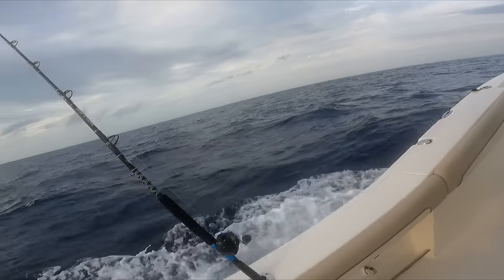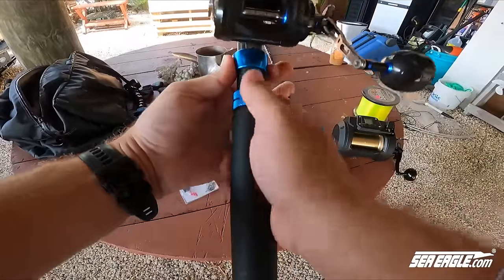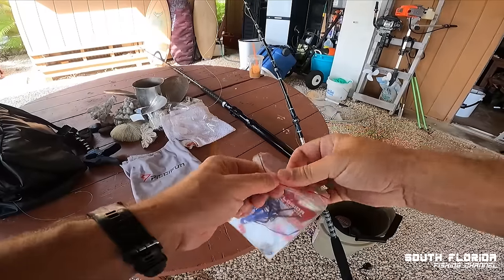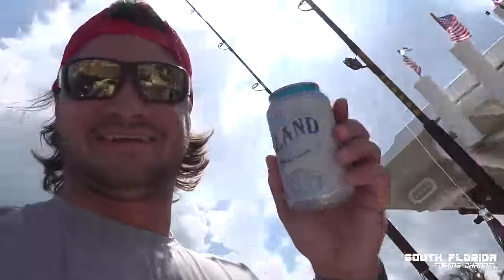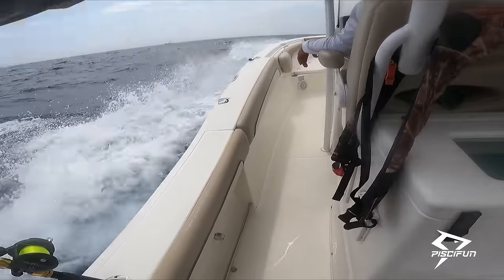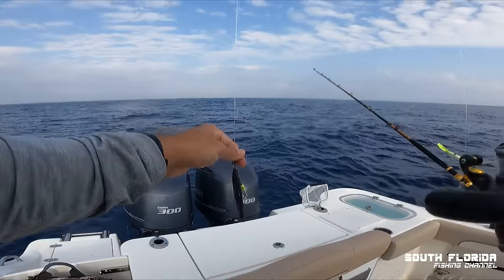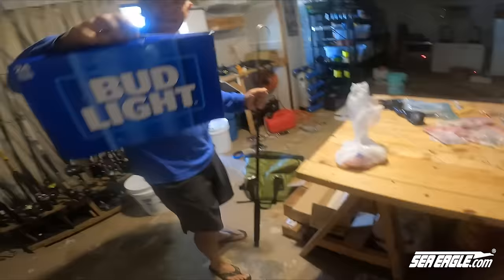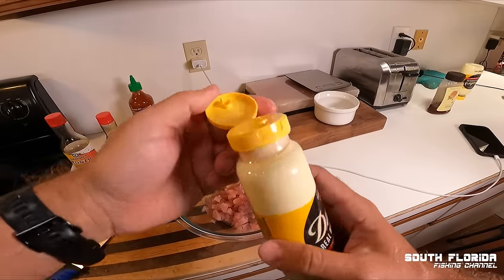This Reel shows us how to catch tuna {Catch & Cook}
The TrolliX fishing reel has a secret! Now I can show you how far back we are trolling our tuna feathers for the optimal bite!

This is how to catch tuna using feathers when fishing offshore in Florida. The blackfin tuna love it when the feather is back at least 250ft behind the boat. Putting it even further back like 300ft will also work amazing. The larger fishing pole you have the better because you want to troll your tuna lure super far behind the boat and clear all your other rods and lines in the water

At the end of this fishing episode we make tuna tartare in this catch and cook. It's not a catch clean cook because Dan cleaned the tuna at his house and brought my over a fresh tuna fillet for my blackfin tuna tartare recipe.

watch me open it on Live Stream. I stream every Wednesday at 8pm EST on this YouTube channel.

Heiko Winkler
100100 Overseas Hwy
PO 370697